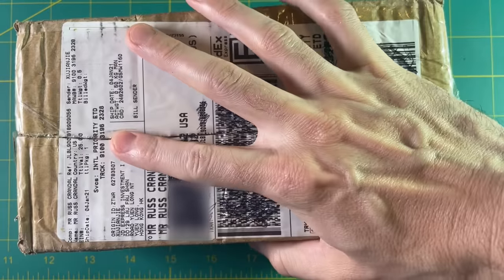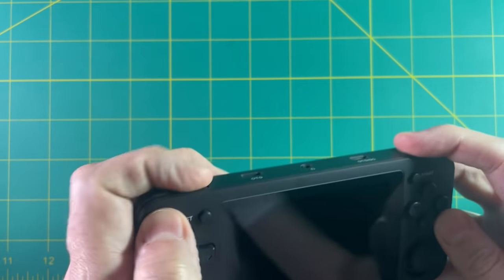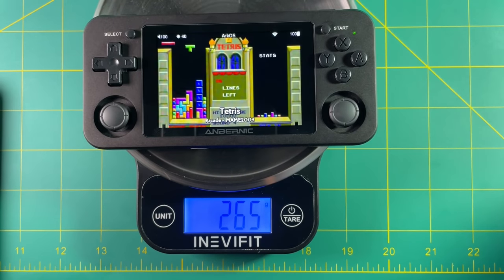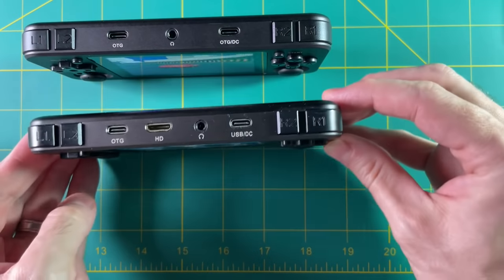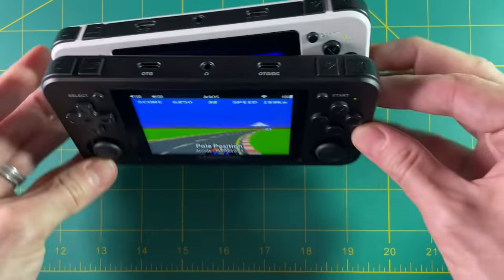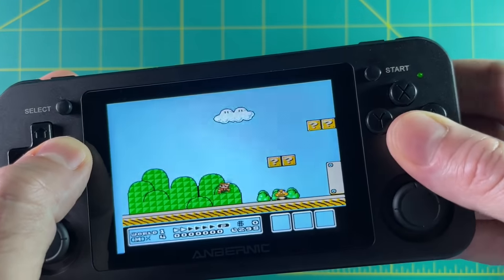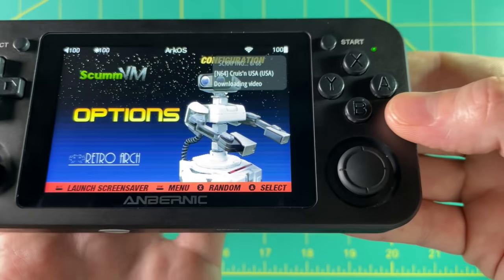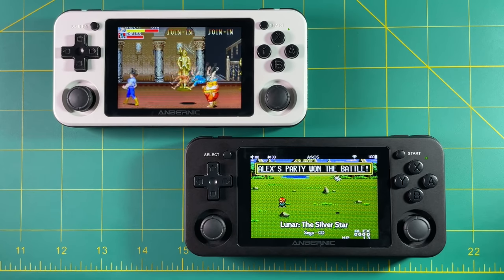Anbernic RG351M -- Worth the Upgrade?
The RG351M arrived on my doorstop today.  Let's see how it compares to my beloved RG351P.

Timestamps:
00:00 introduction and unboxing
01:08 first impressions
03:08 weight comparison
03:29 netplay
04:54 RG351M vs RG350M
06:34 RG351M vs RG351P
07:22 gameplay testing
09:41 WiFi testing
10:08 conclusion